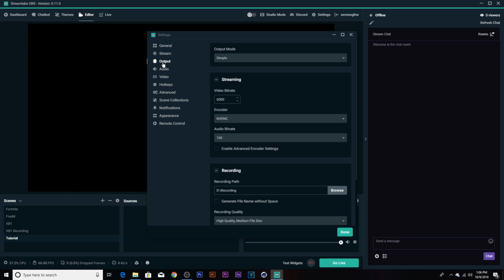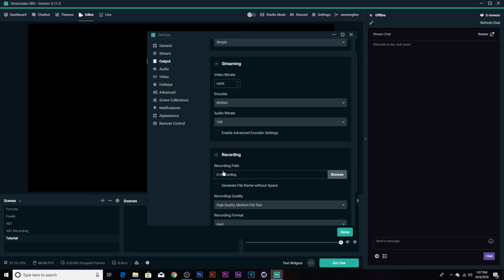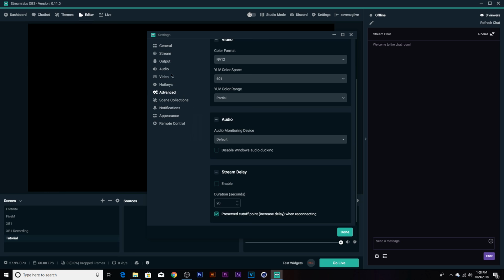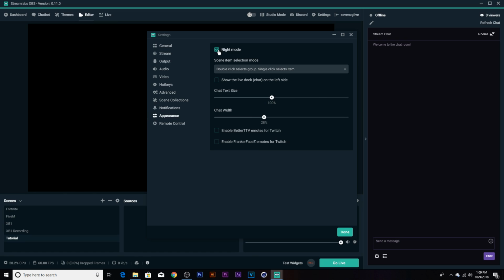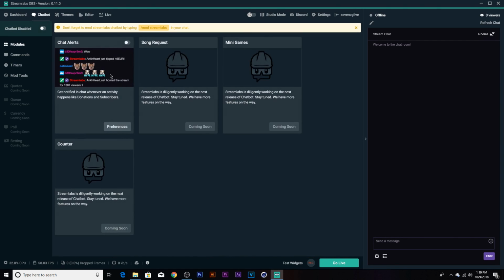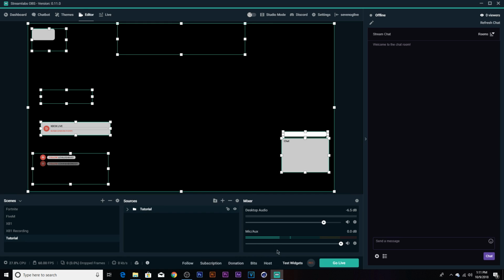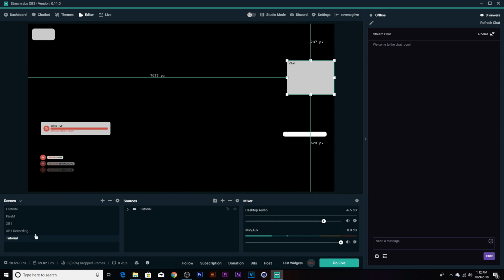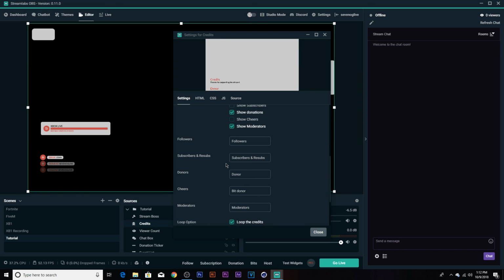Best OBS Streaming Settings for steaming 2019!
All video source is under a Creative Commons Attributed Licence (re-use allowed)